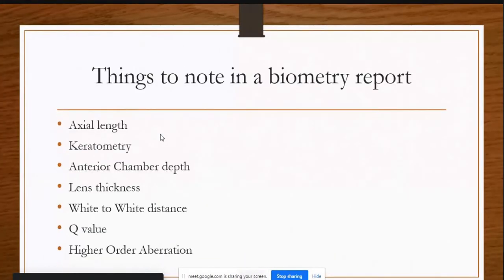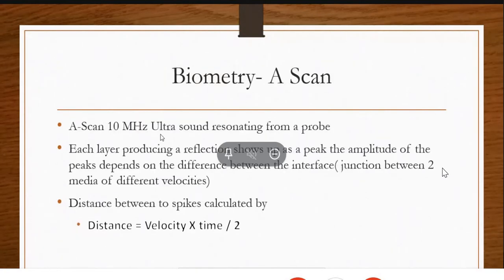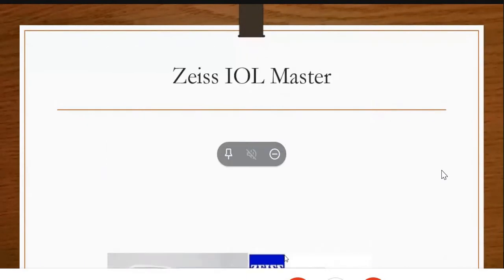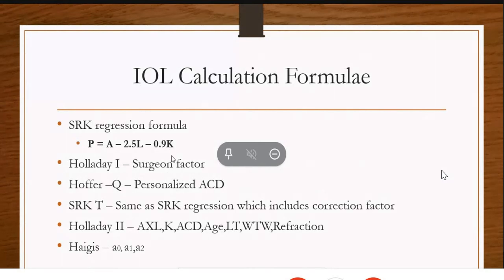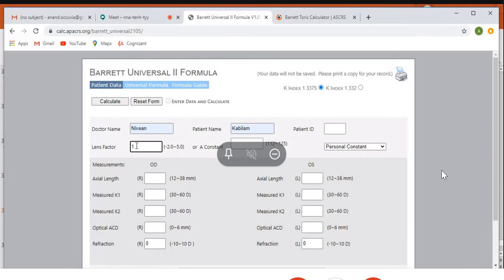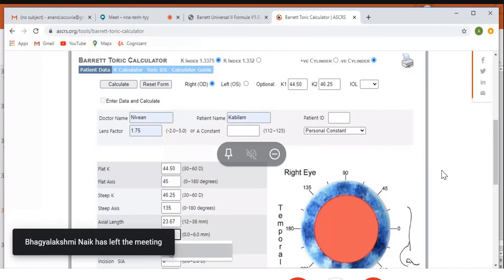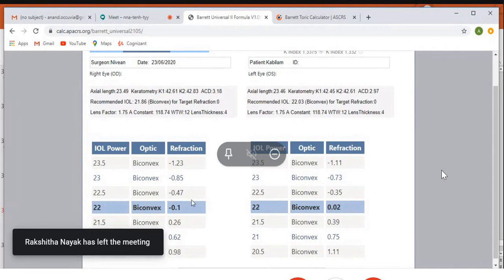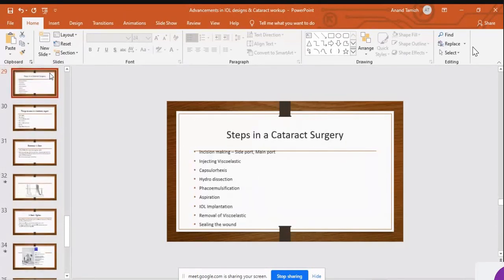Biometry and IOL Power calculation